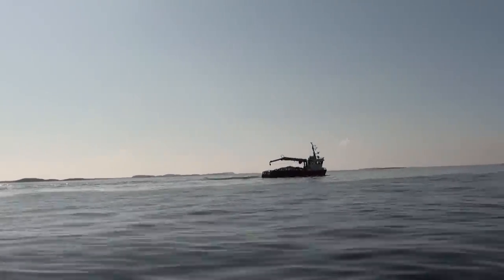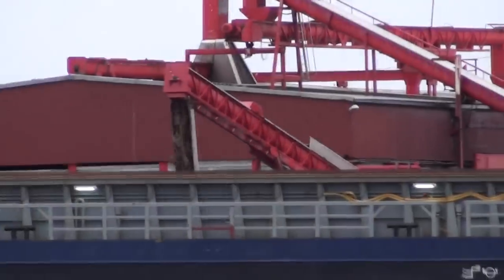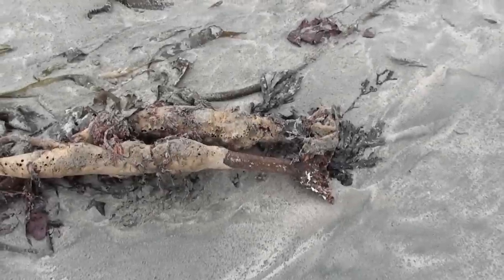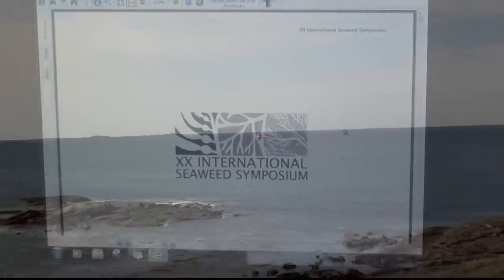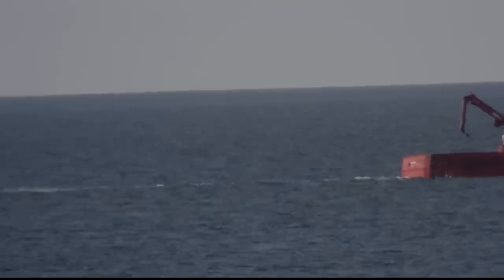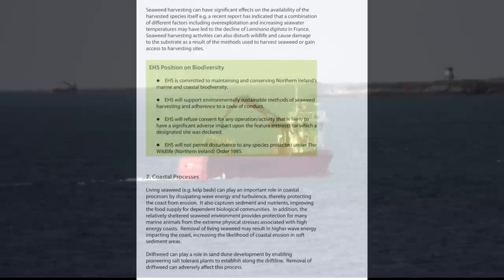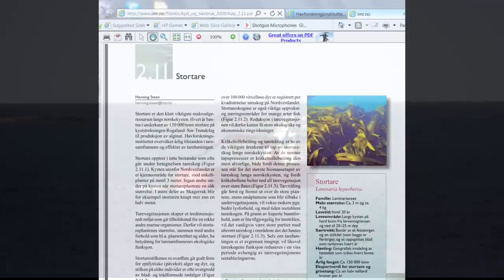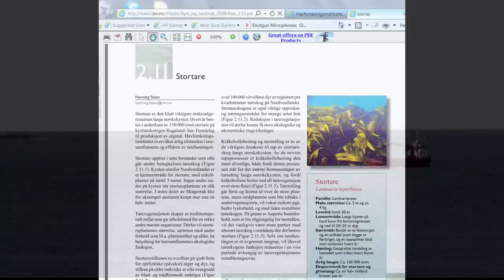Ban Seaweed harvesting.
Mechanical seaweed harvesting on the Norwegian coast is a recipe for ecological disaster.
Some types of seaweed along the southern coast of Norway have all but dissapeared.
One aim of the seaweed harvesters is to reduce the wildlife in the forests by harvesting before full regrowth occurs because it produces better alginates.
 France is experiencing huge tidal drifts of a type of seaweed that has caused at least one death and the death of many animals.    France has unregulated harvesting.
The south coast of the uk is also experiencing the same drifts of seaweed, both are linked to changes in the sea.
Responsible organisations like the soil association have already banned mechanically harvested seaweed in their products.
Seaweed has up to 100,000 individual organisms per cubic metre - it provides food and homes for fish,crabs,immature lobsters and vast numbers of other creatures, stabalises the sea bed, dampens wave effects, clears debris from the water and cleans the sea of human and animal waste, it is the nearest thing the west has to the rain forest.
Marine protection organisations must be aware of what is happening but dont answer requests for information.
There is a huge amount of information about this on the web, but much of it is dry and in reams of scientific papers.
Please google ban seaweed harvesting and join our facebook side - we need all the help we can get to stop this dangerous and harmful practice.
We also now have a website with links to pertinant papers showing some of what is happening around the world that may be related to seaweed beds being disturbed.